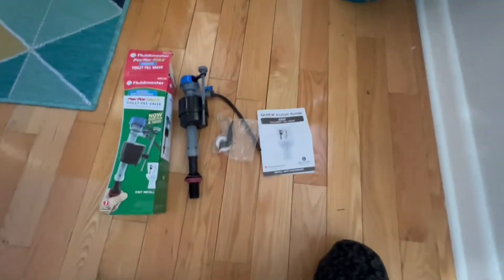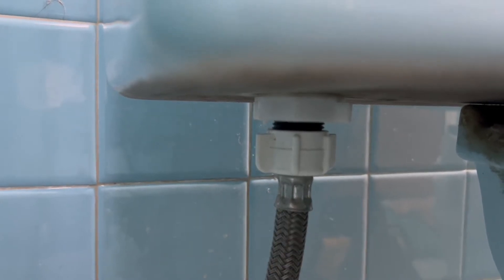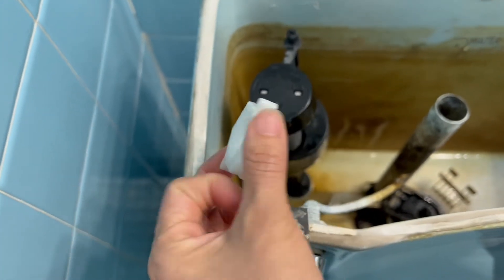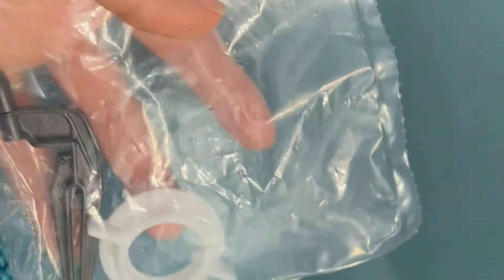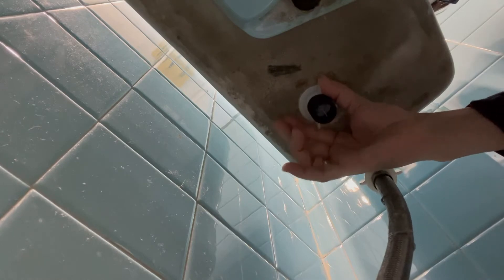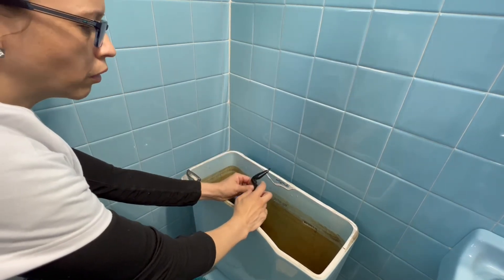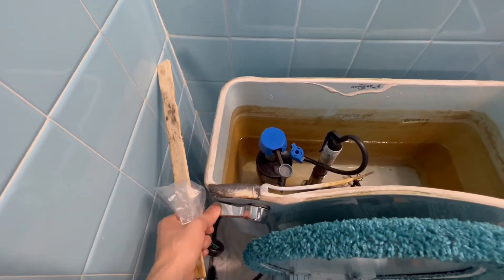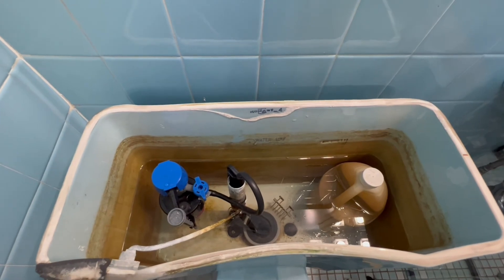How to Fix Toilet Running Continuously or Making Hissing Sound Flushing Debris from Fill Valve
The Fluidmaster 400A Universal Toilet Fill Valve is the #1 selling toilet fill valve in the world. A height adjustable toilet replacement part designed to fix leaking, noisy and slow filling toilet valves, in an easy to install model. The anti-siphon design eliminates fresh water supply contamination, is code approved and efficiently uses water. The 400A is a trusted and durable toilet replacement part, consisting of corrosion-resistant materials combined with simple installation. Fluidmaster is the trusted brand for replacement fill valves and all your toilet parts needs. Parts included with 400A purchase are Fill Valve, Shank Washer, Locknut, Refill Tube, Refill Clip and Instructions. Upgrade your toilets fill performance with this proven toilet tank fill valve. The Fluidmaster 400A is a quick and easy replacement toilet fill valve that solves common toilet problems.
I am very happy with this product, it works great and easy to install it.